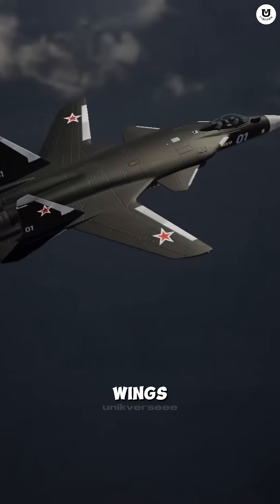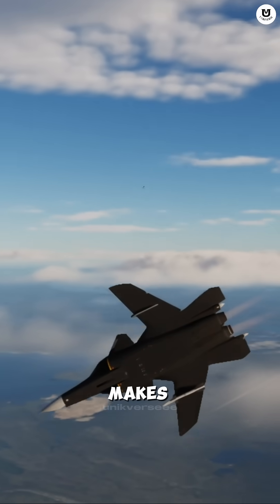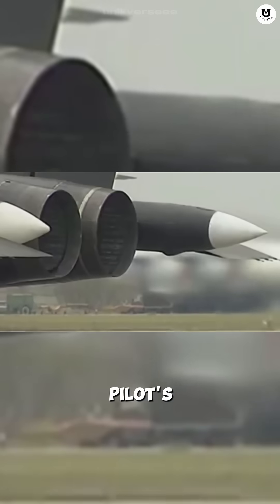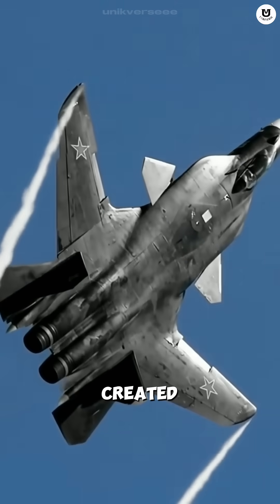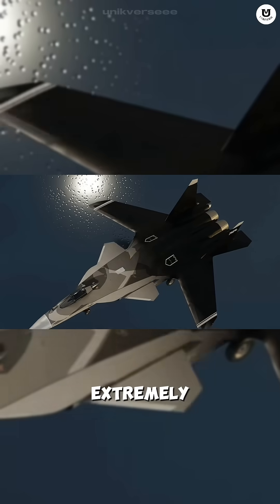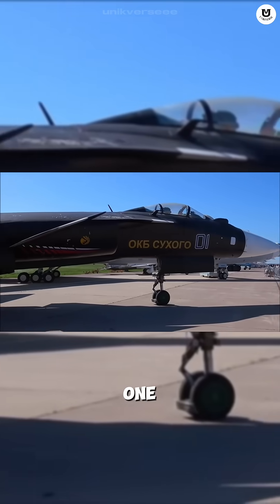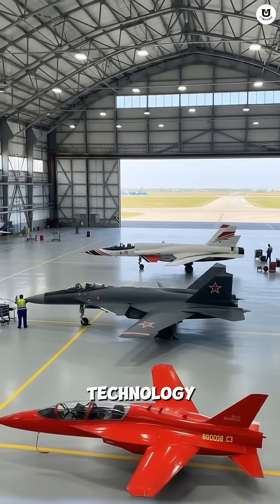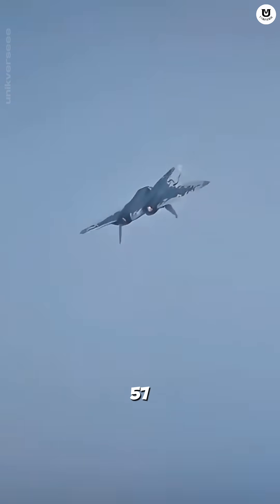Su-47 Berkut: The Craziest Fighter Jet with Reversed Wings! The Secret to Speed and Agility!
Did you know Russia once built a fighter jet with wings that curve forward? 🤯 Meet the Sukhoi Su-47 Berkut, the prototype that broke the rules of aerodynamics!

3 Insane Su-47 Facts:

Forward-Swept Wings (FSW): Delivers extreme agility at low speeds, perfect for dogfighting.

Too Expensive: The FSW design required costly composite materials to manage wing torque, making mass production unfeasible.

Flying Laboratory: Only one exists! All its technology was tested and applied to Russia's 5th-generation fighter, the Su-57.

The most futuristic fighter jet that ever flew. Should this jet have been produced? 👇